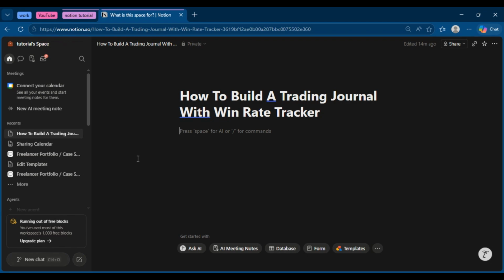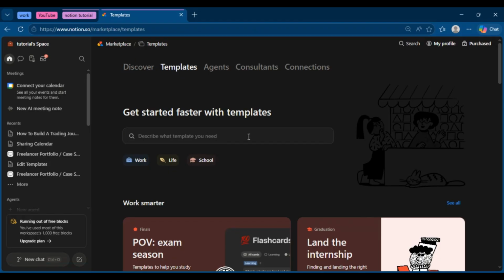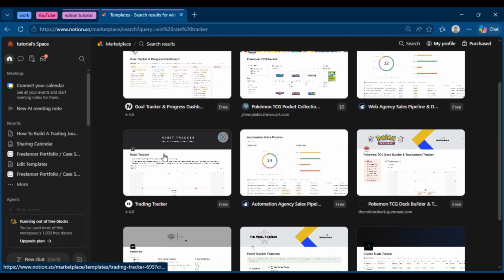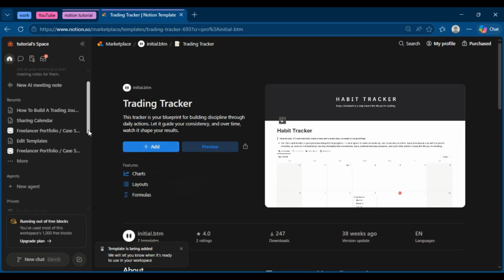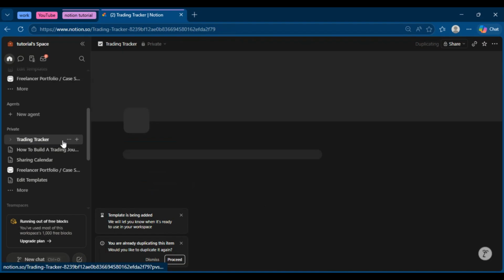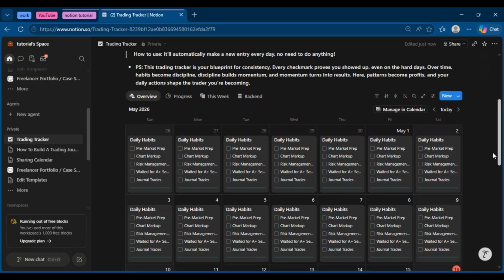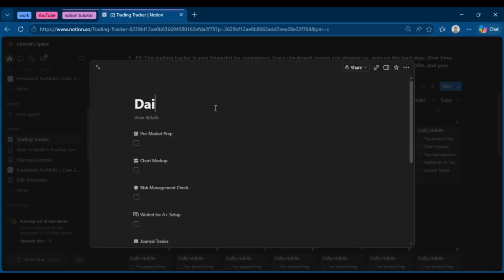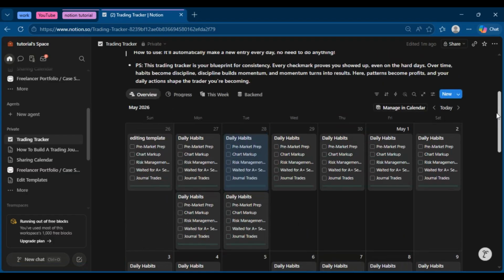How To Build A Trading Journal With Win Rate Tracker In Notion (Easiest Way) [2026 GUIDE]